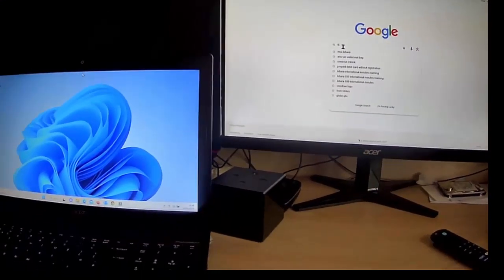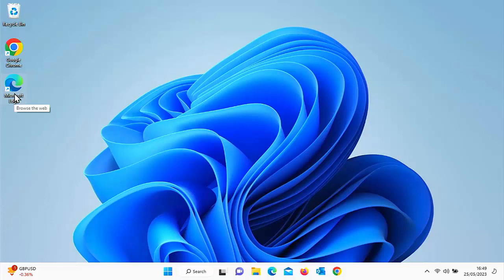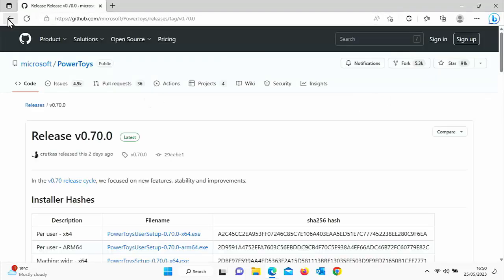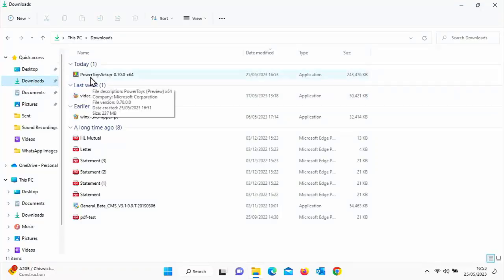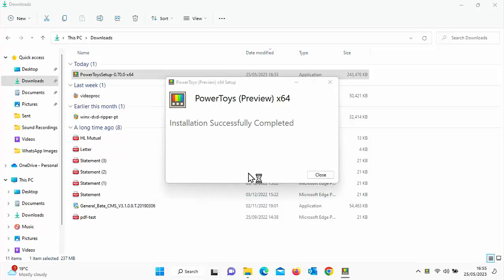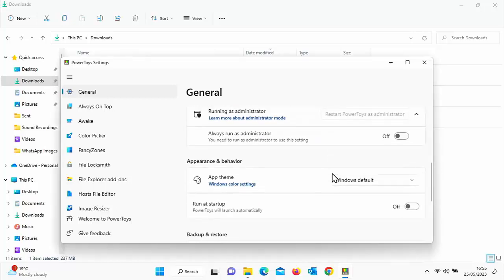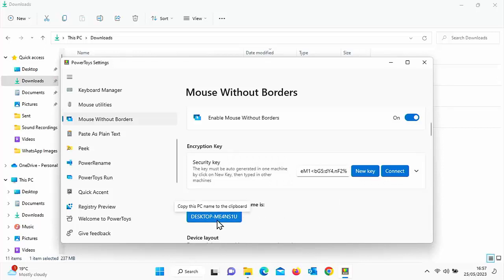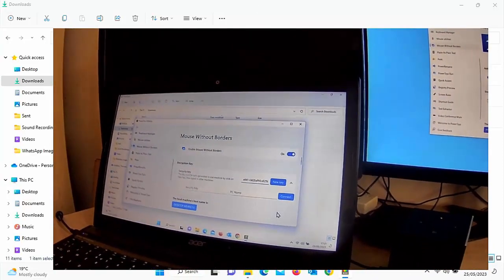How to Share Your Mouse with another Laptop or Computer (up to 4 computers supported)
This video shows you how you can share your mouse with another laptop or computer, you can even share up to 3 other computers or laptops.

If you haven't done so already please don't forget to subscribe to my YouTube Channel, its Free and easy to do so and you will find out about all my latest videos.